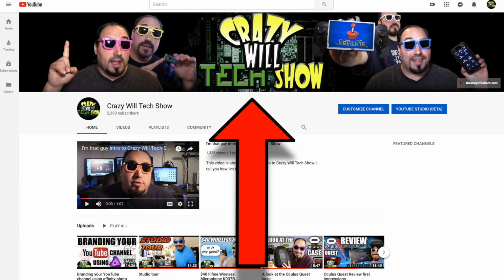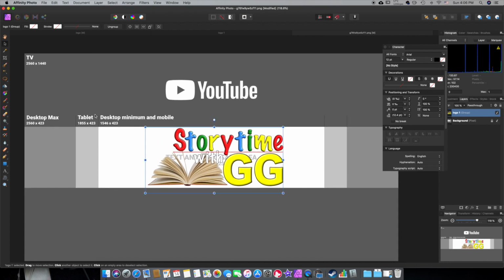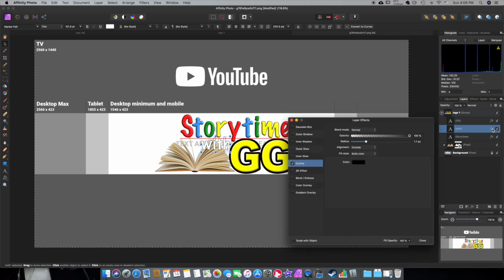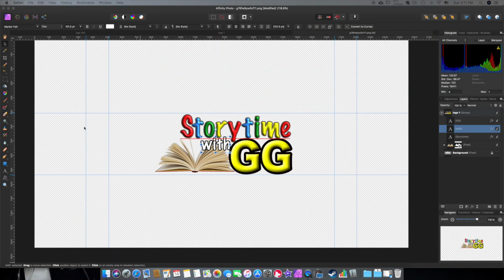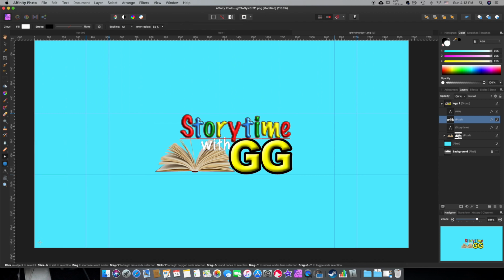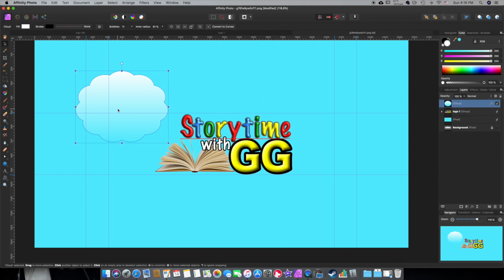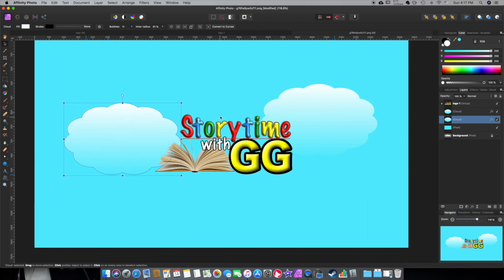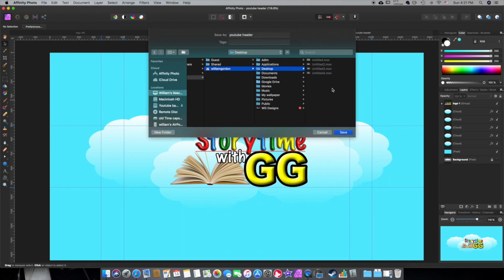How to make a youtube banner for your channel using affinity photo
On this episode of Crazy Will Tech Show, I show you how to make a youtube banner for your channel using Affinity photo. So I found a templet to make it easier for you to make a youtube channel banner or header, what ever you want to call it. This is a continuation of my last video on branding. My mother started a youtube channel, so I thought I would take this opportunity to show how to make a banner with Affinity photo. I'll show you my process, so let get started.